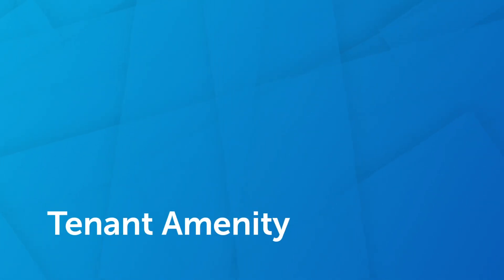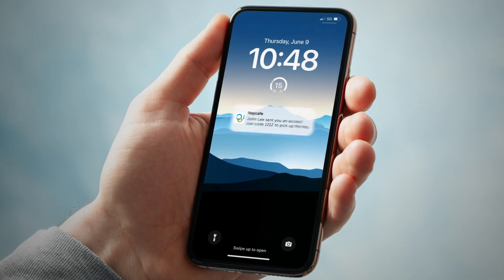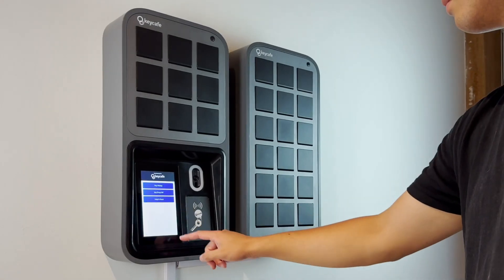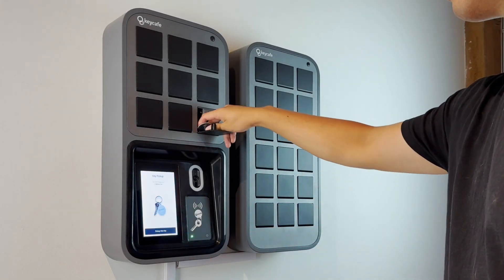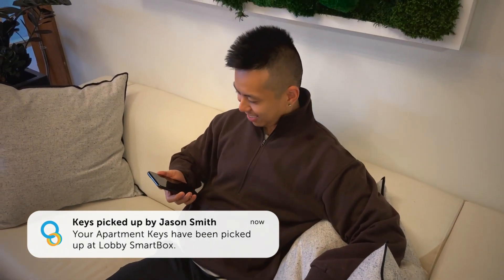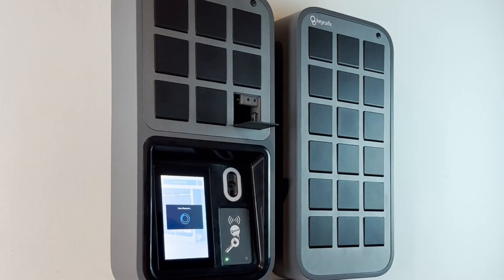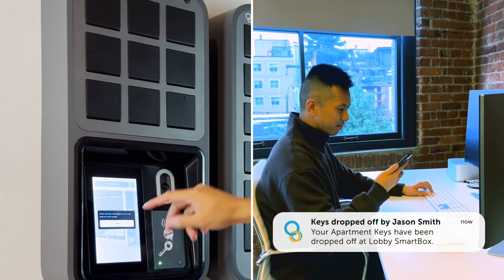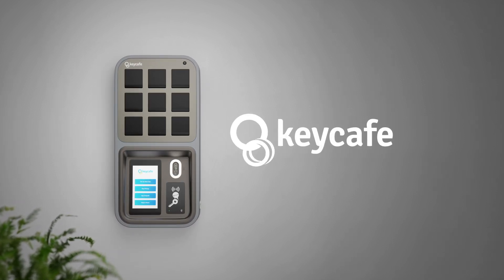Keycafe Workflow for Tenant Amenity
Key pickup and drop off using the Keycafe MS5 SmartBox and access codes for tenant amenity use.

0:10 Key Pickup
0:31 Key Drop Off